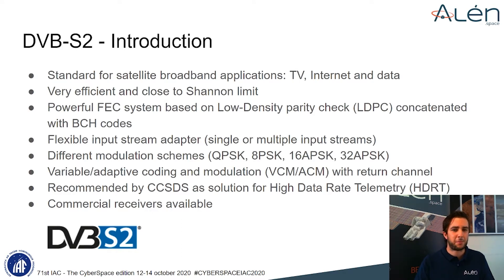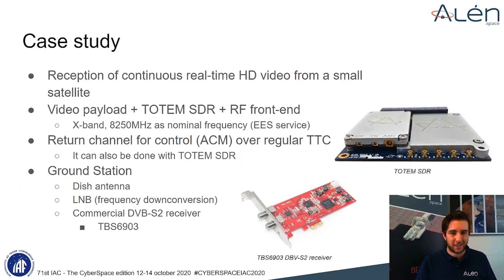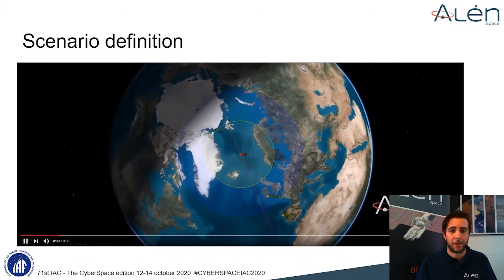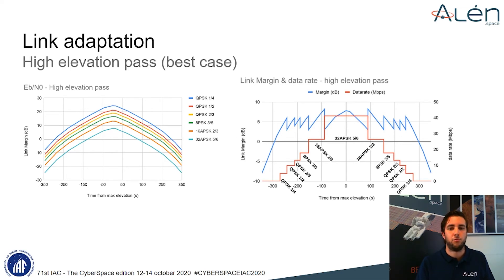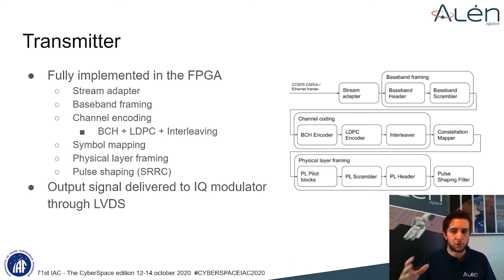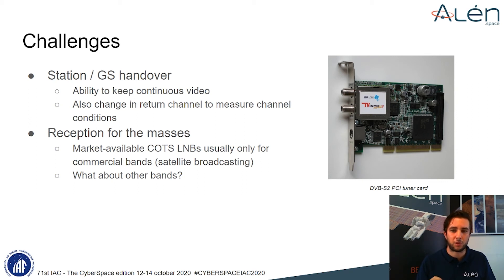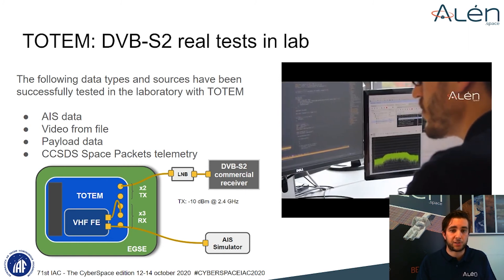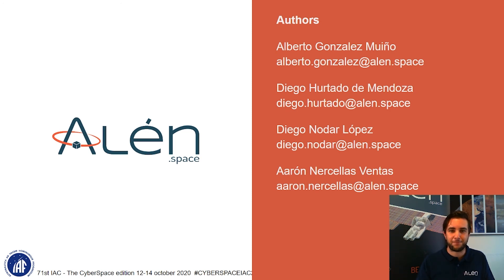DVB-S2 small satellite transmitter: an use case for real-time video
Aarón Nercellas, co-founder, and specialist in hardware design at Alén Space, offered an online conference at IAC 2020 under the title ‘Development of DVB-S2 small satellite transmitter: an use case for real-time video’. During his speech, the explained Alén Space’s DVB-S2 solution, based on TOTEM, which facilitates the realization of high data rate communications for real-time video.